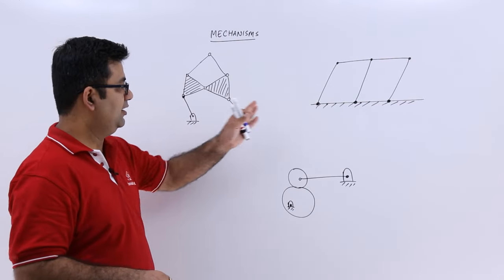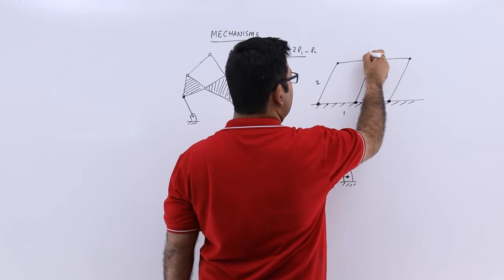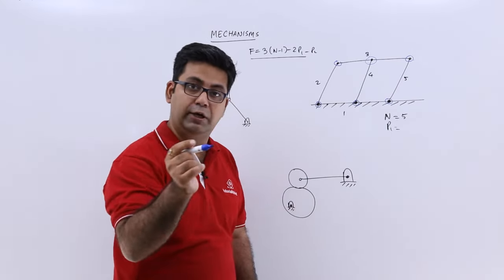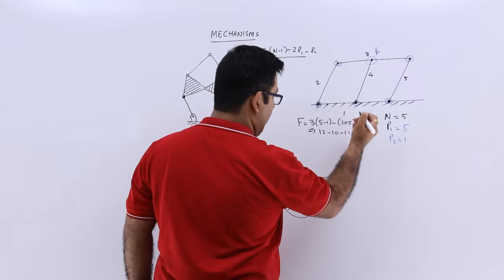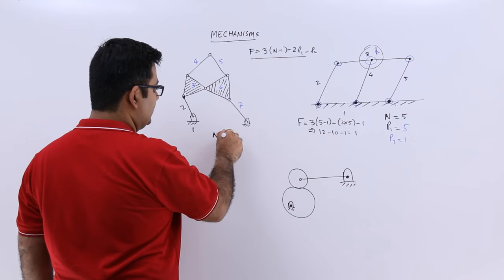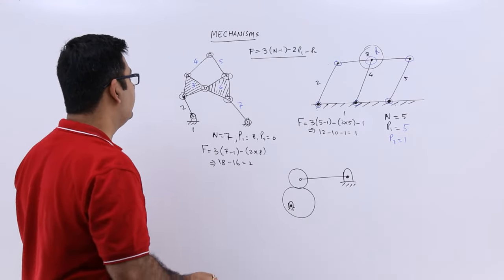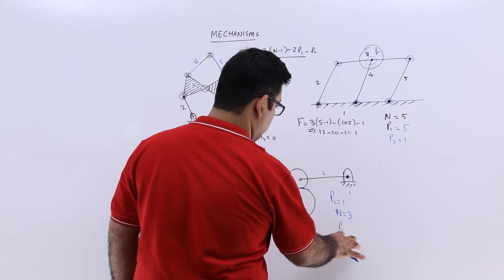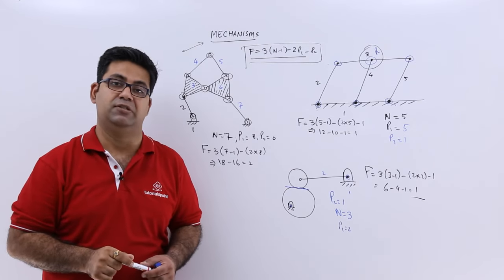Numerical On Degree Of Freedom